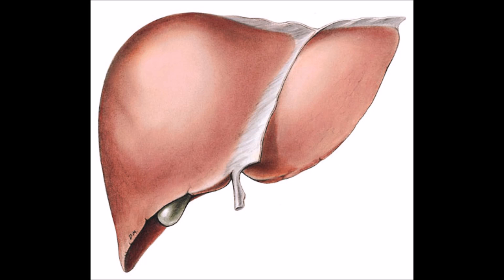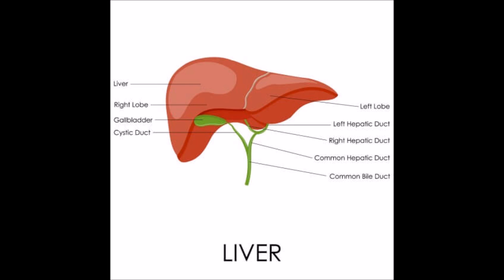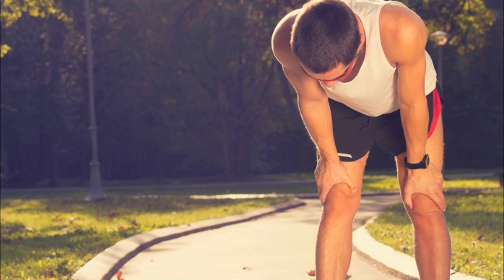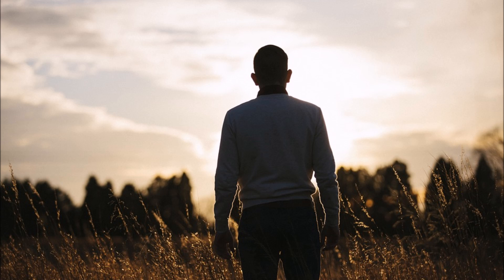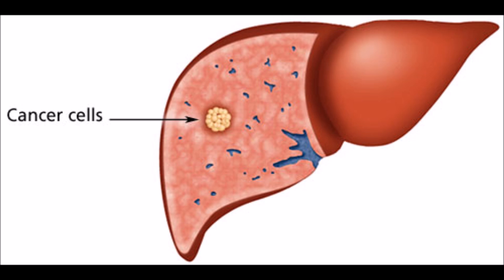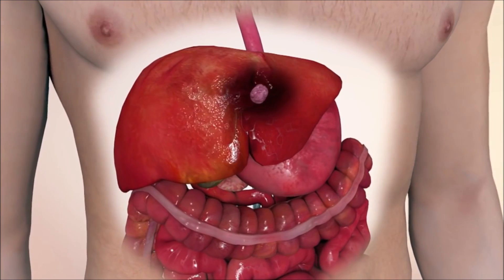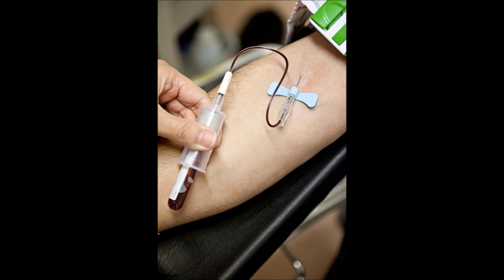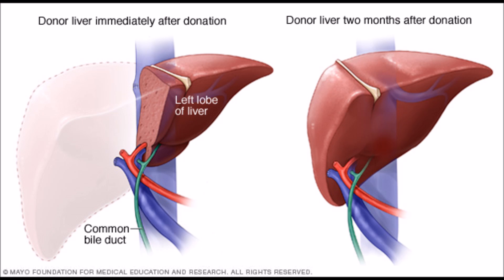How Liver Cancer Affects the Body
Liver cancer is an interesting disease. As with all cancers it affects the entire body, not just where it's centralized.

The liver is one of the most important organs in your body. It is located on your right side just under the rib cage and diaphragm. It is the only internal organ that is capable of regenerating itself from as little as 25%.
The liver has many functions. The first function is to produce bile, which helps aid digestion. After digestion, nutrients are delivered back to the liver for processing. Some nutrients, such as sugar, are retained by the liver and released if the body needs more energy. The liver also creates coagulation factors to help the body stop blood loss after an injury. Lastly the liver cleans blood by breaking down any toxic substance found inside the blood. Due to it’s many important functions, the liver is essential to sustaining life.
Liver cancer, as the name suggests is cancer that affects the liver. Liver cancer often begins in the gallbladder or liver, but in some cases it can be transported through the bloodstream into the liver, where it begins to grow. The symptoms of liver cancer include weight loss, poor appetite, inflated abdomen, a lack of energy, discomfort in the abdomen, and fever. Often times the tumor has grown significantly before being discovered. Liver cancer can lead to liver failure, which can cause the skin and eyes to turn a yellowish color.
To check for liver cancer doctors first examine the abdomen by feeling the liver to see if it is enlarged, and a blood sample is taken. If the doctor suspects a tumor they will then follow up with blood tests, an ultrasound, and a CT scan.
If the cancer is not spread throughout the entire liver, the doctor may prefer to remove the infected part of the liver. With the liver’s extraordinary ability to regenerate, it can be back to normal size within a few months. If removal is not possible, treatments of radio-frequency ablation, chemotherapy, or alcohol injection may be administered. These can all help prolong the life of a cancer patient. After all, whether you are sick or not, death is inevitable.

The pathophysiology of Hepatocellular carcinoma has not been definitively elucidated and is clearly a multifactorial event. Inflammation, necrosis, fibrosis, and ongoing regeneration characterize the cirrhotic liver and contribute to hepatocellular carcinoma development
The 1-year survival rate for people with liver cancer is 44%. The 5-year survival rate is 17%.
For the 43% of people who are diagnosed at an early stage, the 5-year survival rate is 31%. If liver cancer has spread to surrounding tissues or organs and/or the regional lymph nodes, the 5-year survival rate is 11%. If the cancer has spread to a distant part of the body, the 5-year survival rate is 3%.
The liver is the football-sized organ in the upper right area of the belly.
Symptoms are uncommon in the early stages of liver cancer. Later, symptoms may include weight loss, belly pain, vomiting, and yellowed skin.
Treatments vary but may include removal of part of the liver, transplant, chemotherapy, and in some cases radiation.
Hepatocellular carcinoma (HCC) is a primary malignancy of the liver and occurs predominantly in patients with underlying chronic liver disease and cirrhosis. The cell(s) of origin are believed to be the hepatic stem cells, although this remains the subject of investigation.[1] Tumors progress with local expansion, intrahepatic spread, and distant metastases.
HCC is now the third leading cause of cancer deaths worldwide, with over 500,000 people affected. The incidence of HCC is highest in Asia and Africa, where the endemic high prevalence of hepatitis B and hepatitis C strongly predisposes to the development of chronic liver disease and subsequent development of HCC.